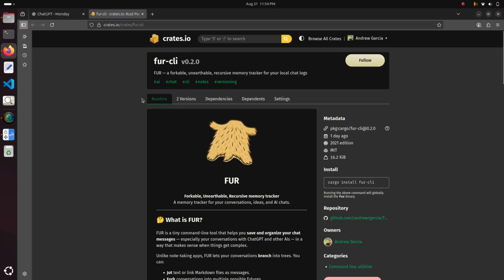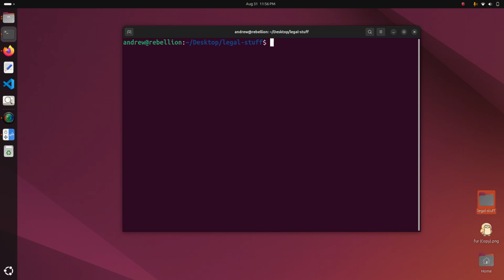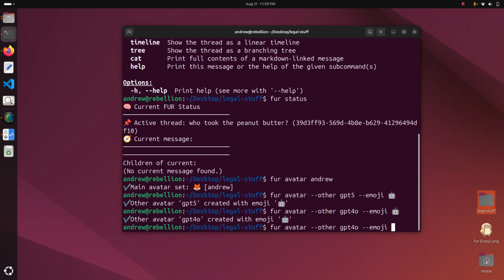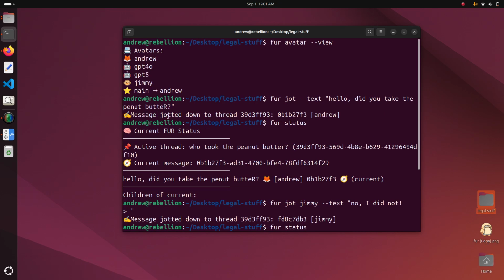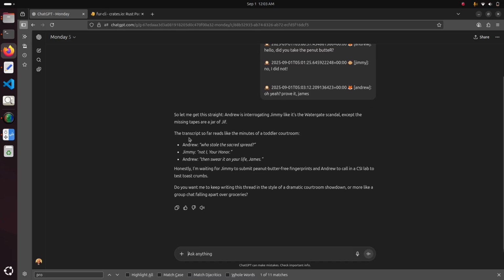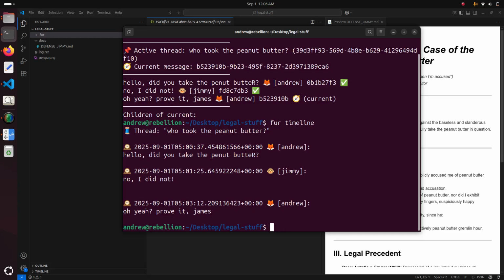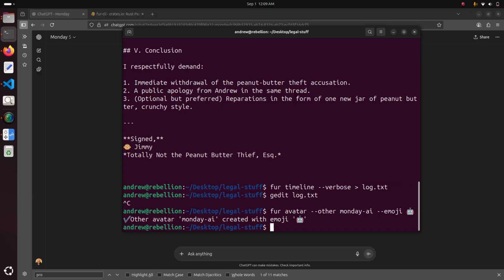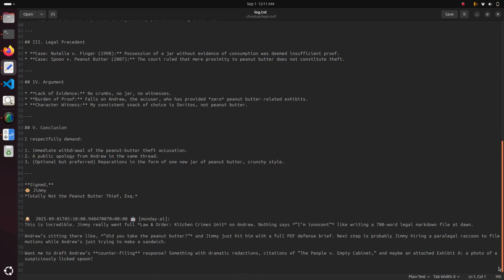FUR’s Premiere Demo: Git-Style Version Control for Your AI Chats (Peanut Butter Mystery)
This is my first demo of FUR CLI, a Rust tool that gives your conversations Git-style version control. Perfect for tracking GPT chats, roleplay threads (yes, I accidentally kept saying cosplay instead of roleplay—blame anime), or just organizing your chaotic ideas.

To make it fun, I tested it on the pressing case: *“Who took the peanut butter?”* 🥜
Spoiler: it escalates into branching timelines, markdown legal briefs, and a full chat courtroom drama.

*Commands covered:* `avatar`, `status`, `timeline`, `tree`, `jot`

👉 Next video: managing multiple threads in a single FUR project.

Think of it as *Git for GPT chats*:
Organized chaos, with a side of peanut butter.